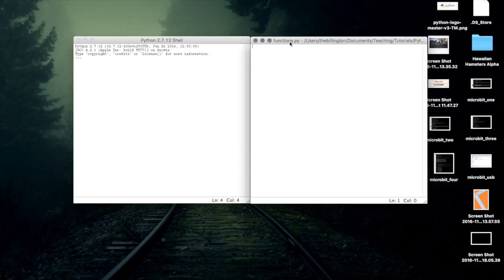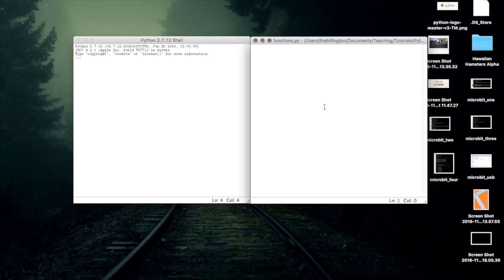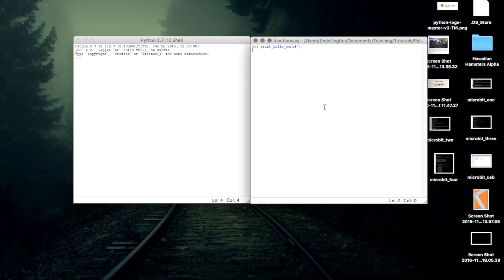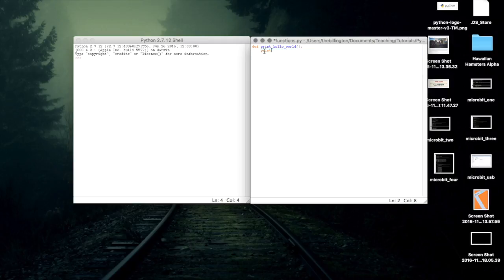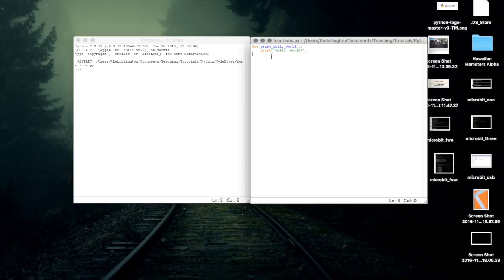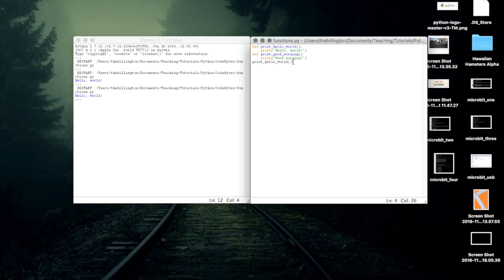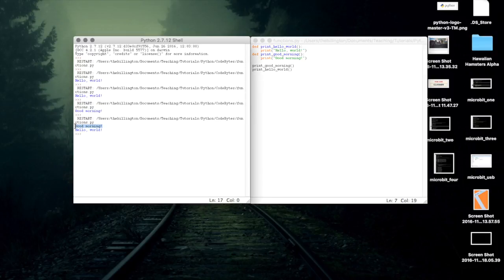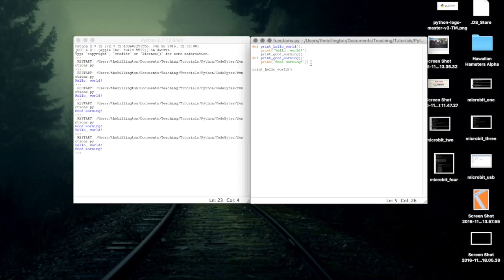Python CodeBytes - Functions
In this episode of CodeBytes we take a look at functions in Python and how they allow us to write a set piece of code that we are then able to run, or 'call' over and over again. Functions are extremely useful to have in a programming language as it allows us to split our code up into clearly defined sections.

Once we have defined a function we are able to call it from anywhere else in our program. It is also possible to 'import' functions from other pieces of code and use them in another program. This is incredibly useful as we don't need to re-invent the wheel over and over again. Once you have written a function to do Pythagoras for example, you can use this in any future piece of code you write.